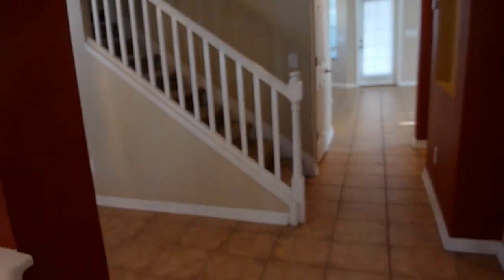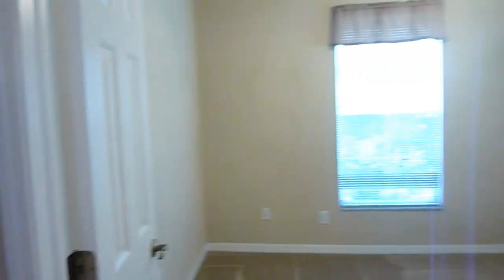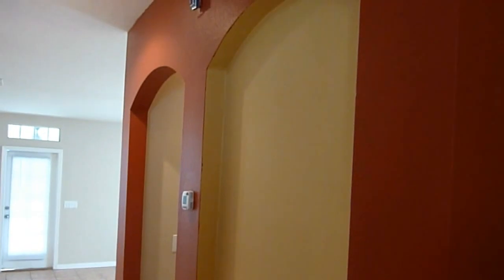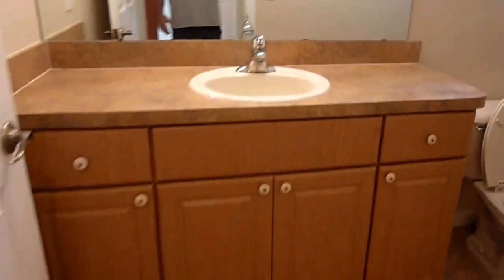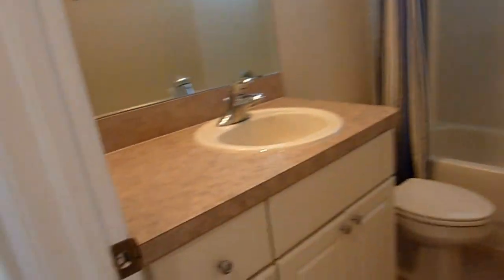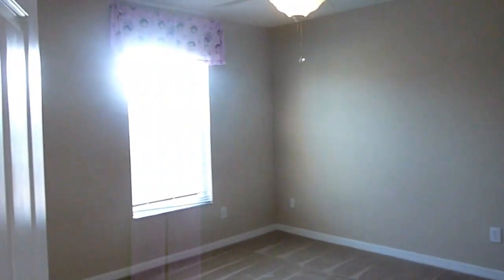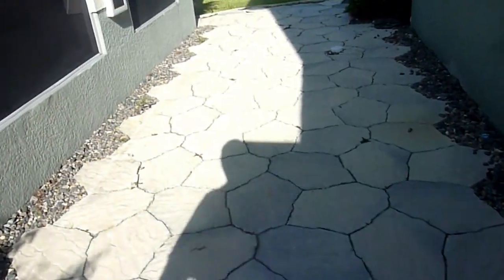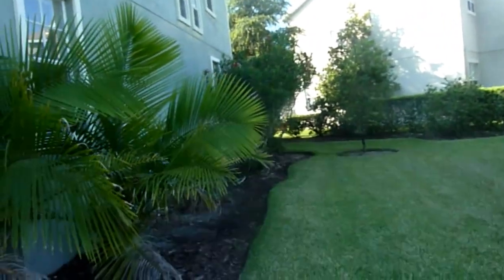Unique FishHawk Ranch Home For Sale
Short sale - UNBELIEVABLLY H-U-G-E LOT! * IN LAW SUITE* DON'T MISS THIS RARE GARDEN DISTRICT OPPORTUNITY!!! PLENTY OF ROOM TO PLAY OR FOR A POOL!  Set back and Greeting your arrival is a Full Front Porch - 4br//3.5ba//Home Office//2cg 2500+ Sq Ft Two Story Home in the Heart of FishHawk Phase II!! Home Features a fantastic open kitchen/family room combo.  Energy Efficient a Green Certified Home with Radiant Barrier and Tankless Hot Water Heater!! The first floor you will find nice tile flooring, a spacious living room open to the wonderful kitchen, formal dining, powder room & a den/office w/ french doors. There is also a large inside utility closet.  Upstairs there are spacious bedrooms and 2 baths The Large Master Suite features a large master bath w/ huge garden tub, tile flooring, separate shower, dual vanity & walk in closet. The 480SF Mother in Law Suite above the garage has a full kitchen equipped w/appliances & is perfect for the long-term guests, in laws, teenager, or Man Cave -  between the home & garage is a screened porch, quaint paved courtyard w/ nice Privacy landscaping. Walk to Fishhawk Ranch offers great amenities such as the Osprey and Palmetto clubs, an aquatic park, kids playground, kids pool with slides and waterfalls, lap swimming pool, concession stand, volleyball, skate park, paved and wooded trails, stocked ponds for fishing, three elementary schools, two day care centers and the Park Square shopping center with Wine Shop, Bistro Restaurant, Sushi, Pizza...simply second to none!